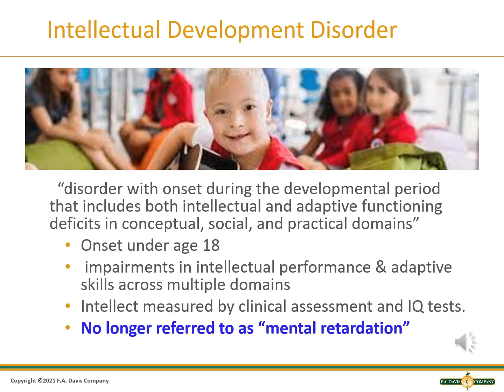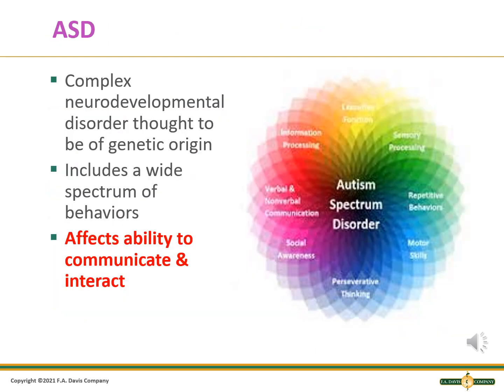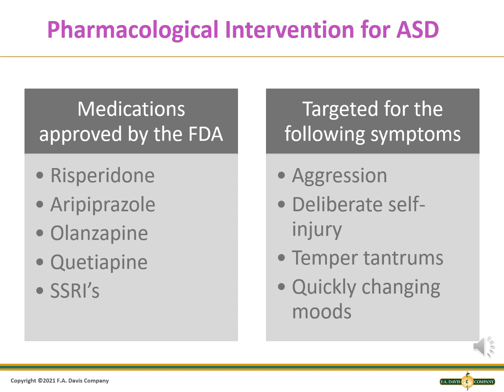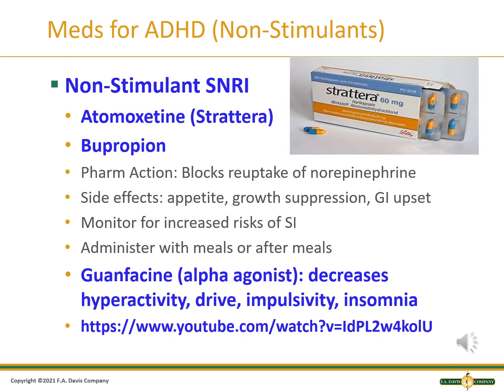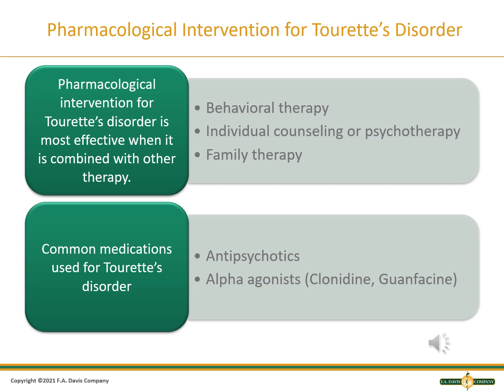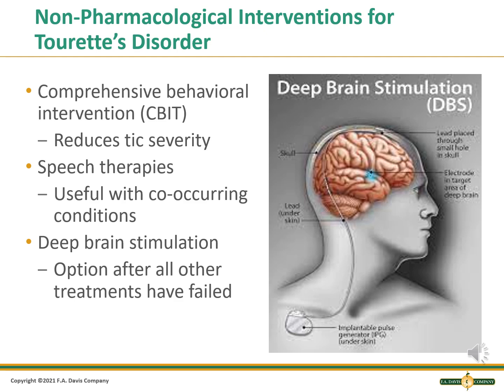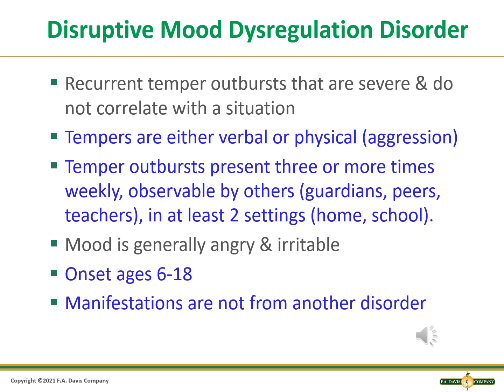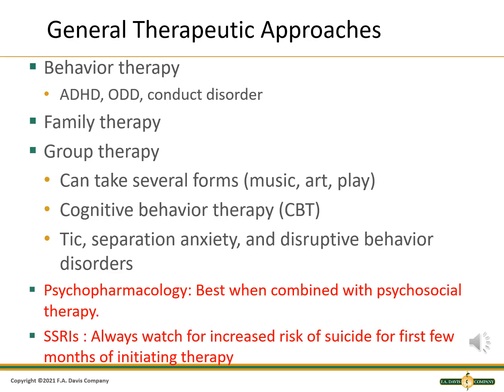ADHD, Autism, Opposition defiant, Tourette, and other childhood disorders (Module 11, Chap 32)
A quick review of Module 11 content (Chapter 32) on childhood and adolescent disorders.
In this module, we will discuss most disorders that mainly affect children and adolescents. We will focus on intellectual development disorders, autism, ADHD, Oppositional defiant, Tourette, conduct, intermittent explosive, separation anxiety, and other childhood disorders. We will review the predisposing factors, and therapeutic approaches.